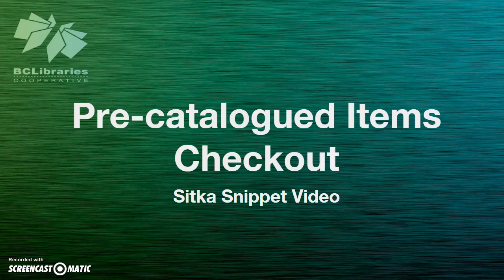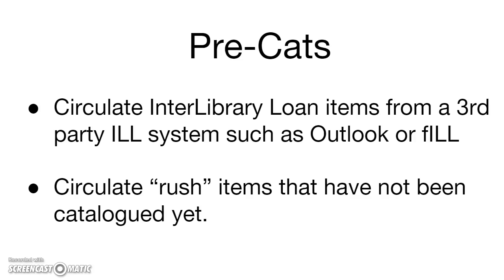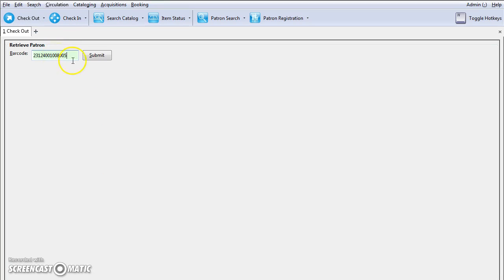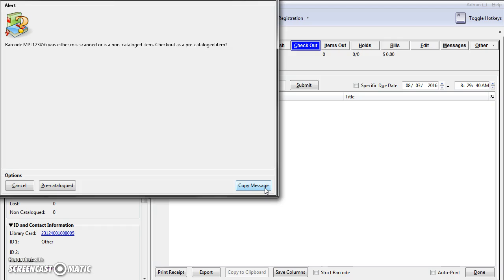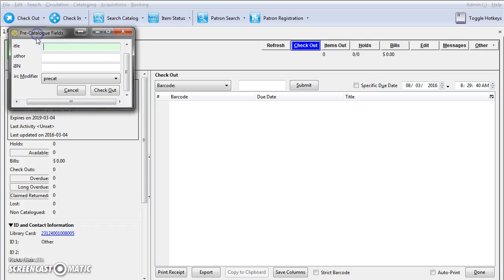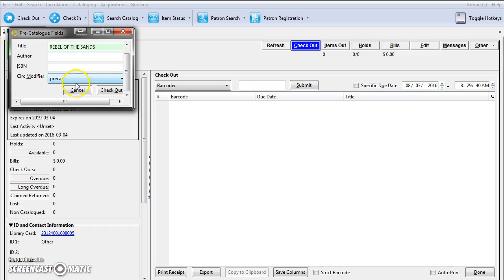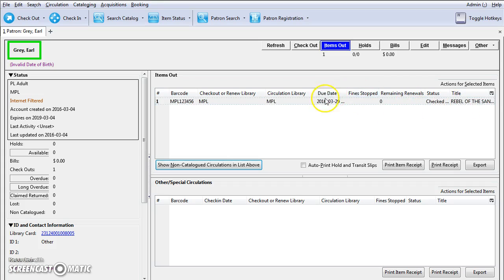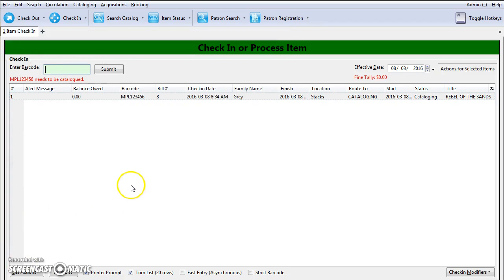Sitka Snippet Video - Pre-Catalogued Items Checkout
This short video shows how to Checkout Pre-Catalogued Items in Sitka Evergreen. Sitka, a group of the BC Libraries Cooperative, is a consortium of libraries in British Columbia and Manitoba who all share a single integrated library system using the open source Evergreen software for their integrated library system. The presenter is Christine Burns.